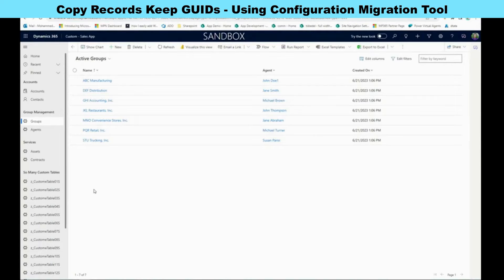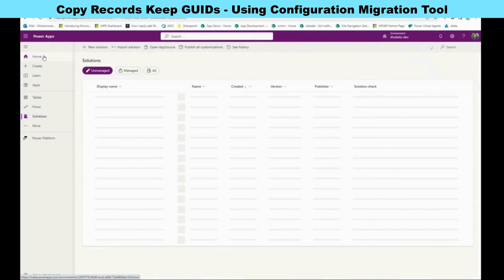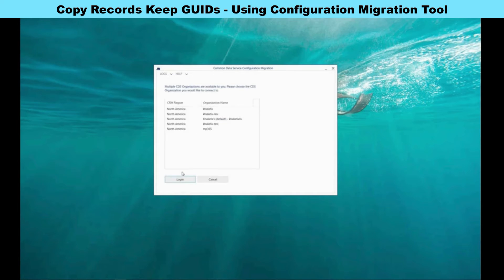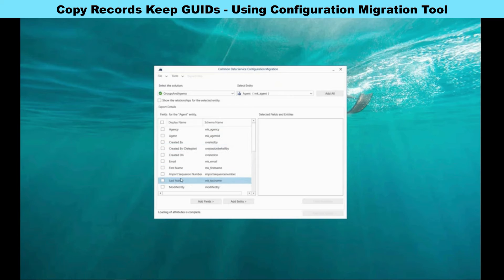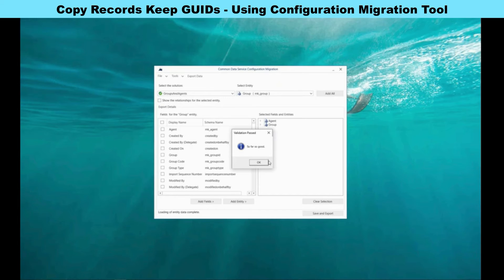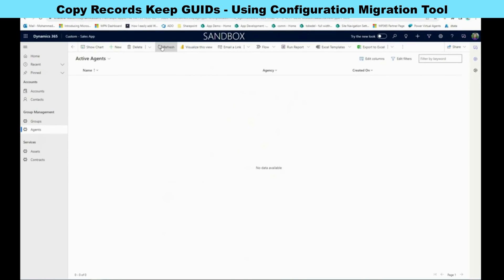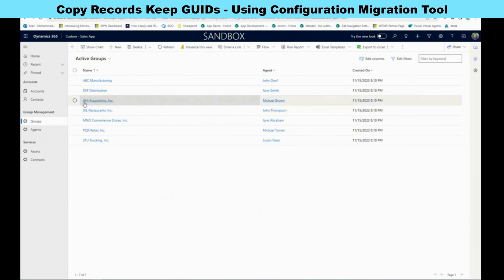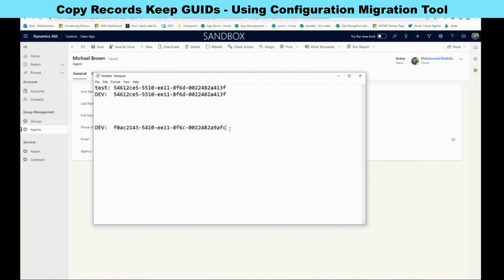Copy Records Keep GUIDs in Dynamics 365 using Configuration Migration Tool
Welcome to our tutorial on using the Configuration Migration Tool in Dynamics 365! In this video, we'll dive into the process of copying records while maintaining their unique GUIDs within Dynamics 365.
00:00 - Intro
00:14 - Insights on Configuration Migration Tool
00:39 - Let's start learning
01:20 - Insights into moving two data identity
02:29 - Enabling Configuration Migration Tool
03:12 - Export Data
06:09 - Import Data
07:35 - Validation Test
09:24 - End Note
Join us in this comprehensive tutorial to master the art of copying records while preserving GUIDs in Dynamics 365 using the Configuration Migration Tool.
Have questions or need further assistance? Drop them in the comments below, and we'll be happy to help.